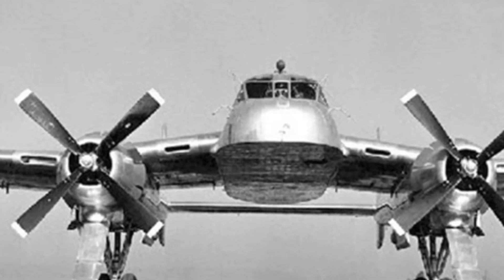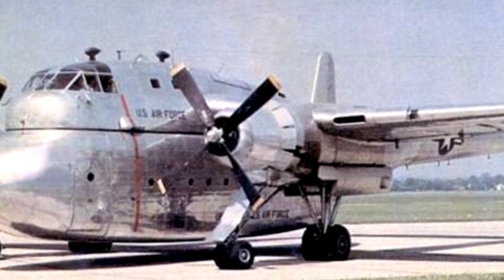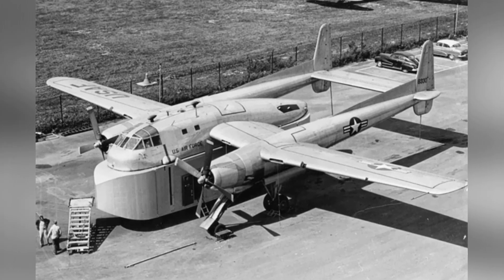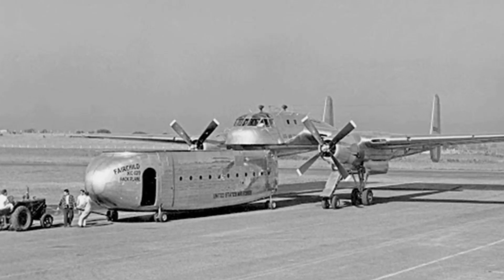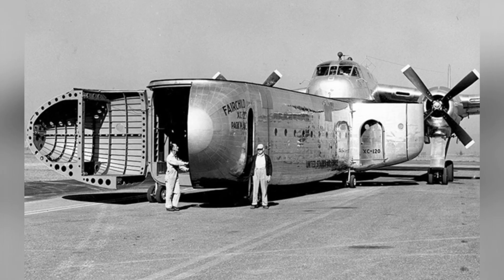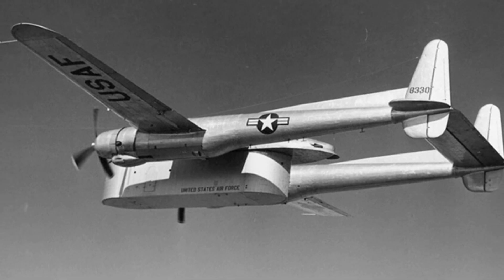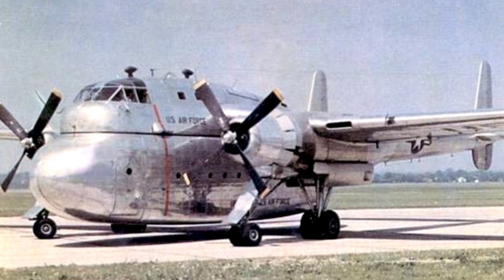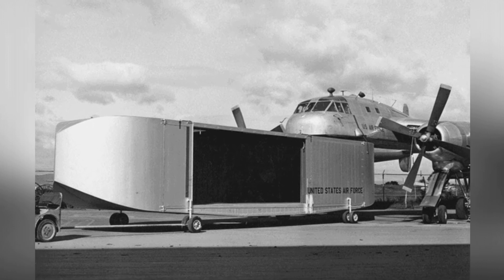XC-120: The Revolutionary Detachable Container Transport Aircraft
The XC-120 was an experimental aircraft introduced by the United States in the 1940s. It featured detachable cargo containers, allowing for versatile transport capabilities, but its reliance on these containers and the associated costs and uncertainties ultimately led to its abandonment.